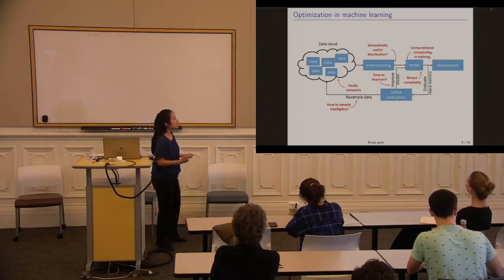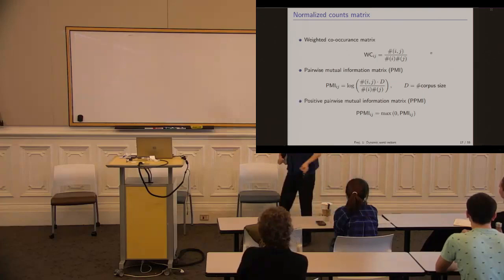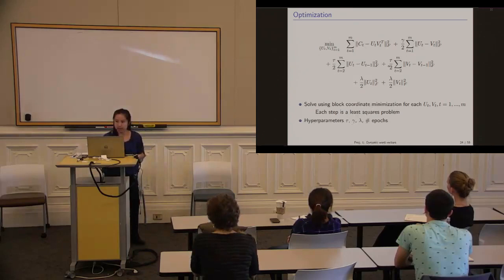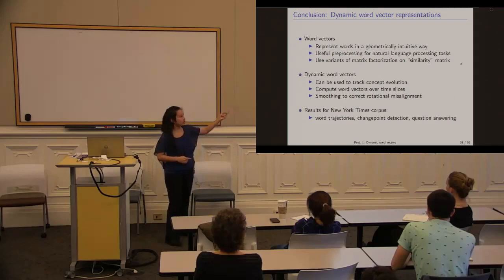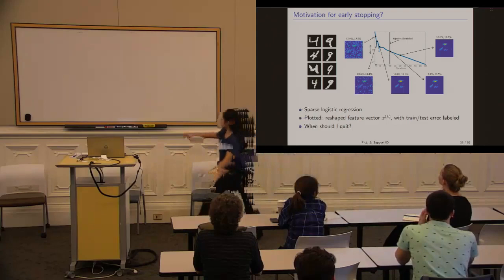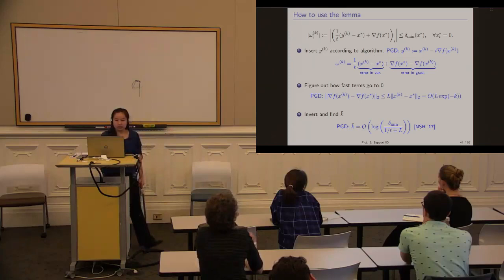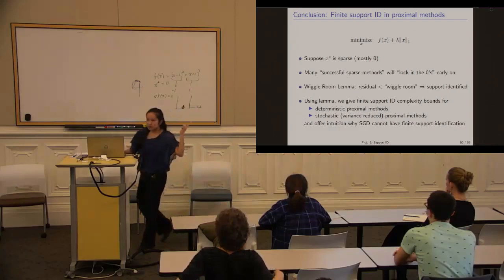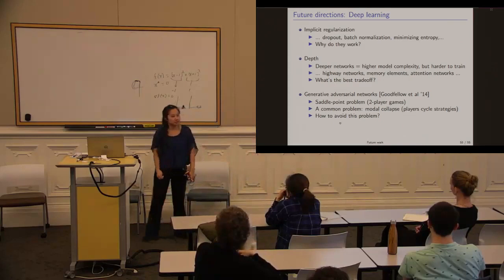Live stream: Optimization for Machine Learning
Yifan Sun — In recent years, huge advances have been made in machine learning, which has transformed many fields such as computer vision, speech processing, and games. A key “secret sauce” in the success of these models is the ability of certain architectures to learn good representations of complex data; that is, preprocessing the data to facilitate optimization and generalization.

We investigate two instances where encoding structure in the feature variable facilitates optimization. In the first case, we look at word vectors as language-modeling mathematical constructs, and their use in data mining applications. In the second case, we investigate the curious ability of proximal methods to quickly identify sparsity patterns in an optimization variable, which greatly facilitates feature selection. These two projects give a glimpse into the key problems in the growing field of machine learning and data science in the wild.

Yifan Sun got her Ph.D. in electrical engineering from UCLA in 2015. She worked at Technicolor Research in Palo Alto, California, for two years focusing on machine learning projects. She is now a postdoctoral research fellow at the University of British Columbia in Vancouver. Her research interests are convex optimization, semidefinite optimization, first-order and stochastic methods, and machine learning interpretability.